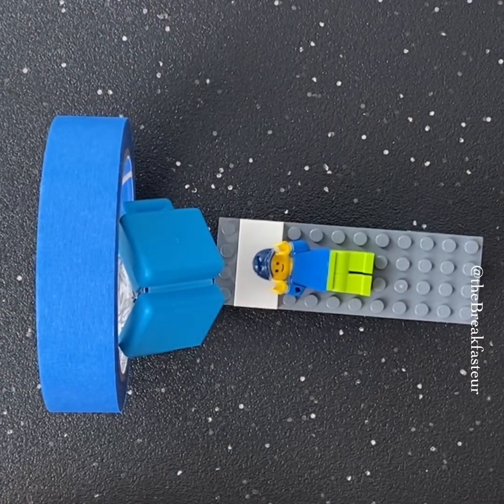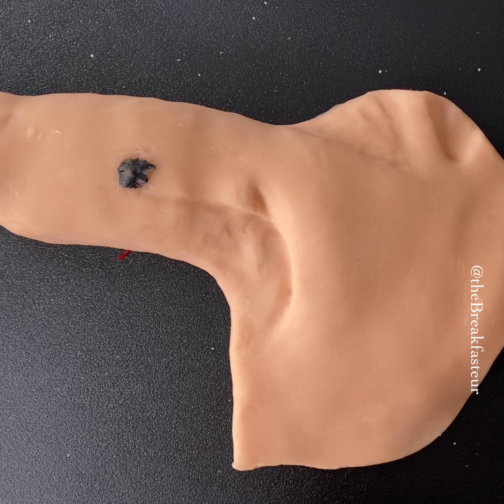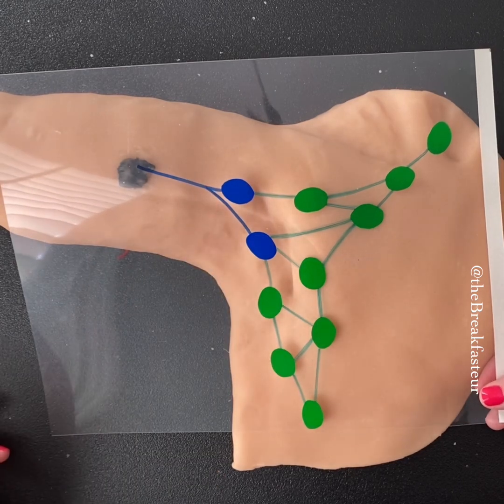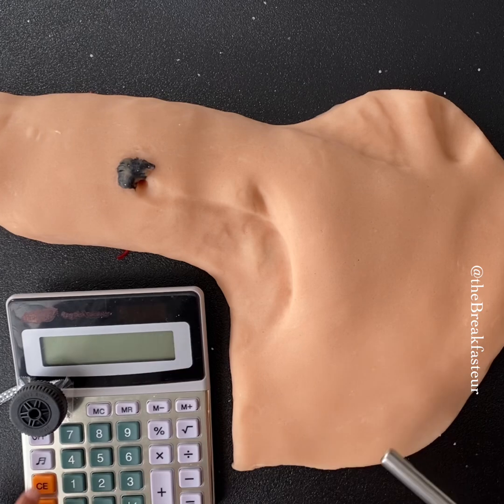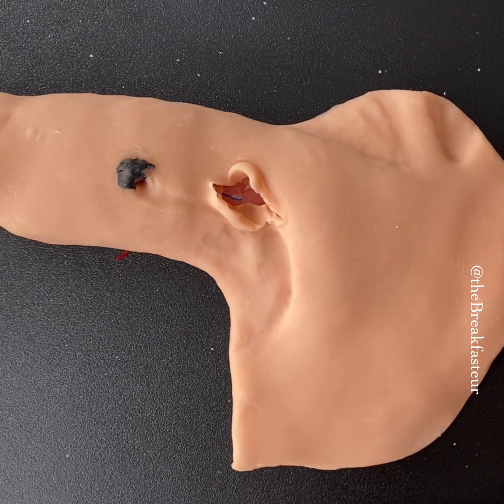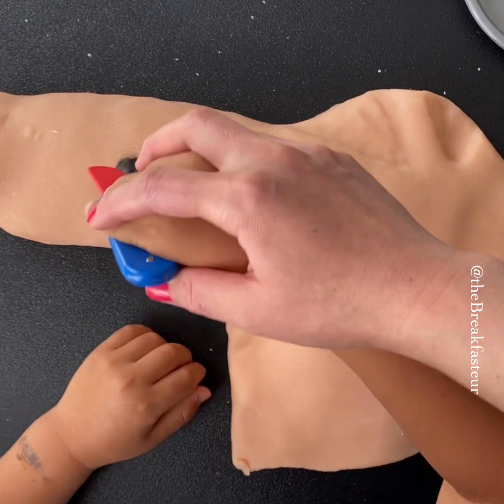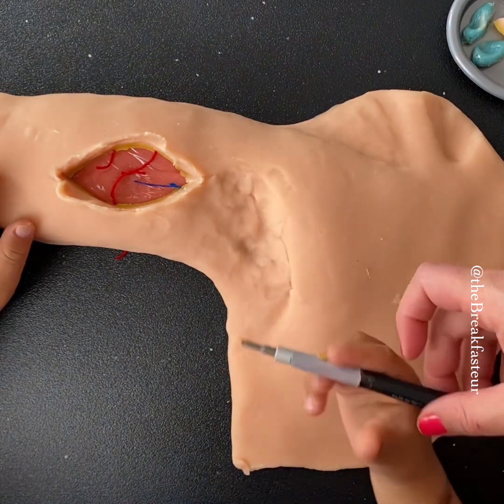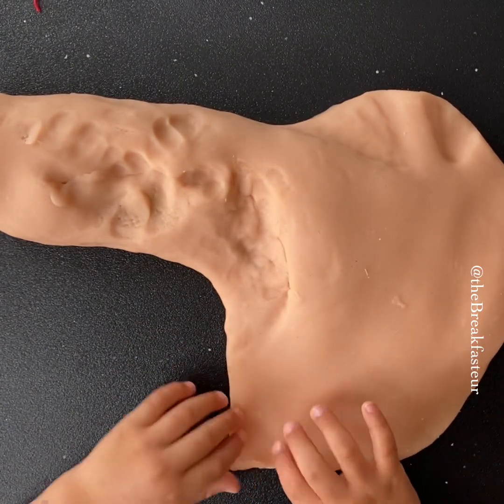Playdough Surgery 🔪💉- Melanoma Wide Local Excision + Sentinel Lymph Node Biopsy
In our next case, we learned about cancer metastasis and the utility of a sentinel lymph node biopsy. This procedure is used to help predict cancer spread to distant sites in the body, and provides important prognostic and therapeutic information for thick melanomas - particularly in an era of newer adjuvant immunotherapies.
Preoperative injection of a radiotracer around the melanoma is followed by mapping of the lymph nodes the cancer is most likely to travel to first - the “sentinel” nodes. Surgery is then performed to remove these nodes, as well as the primary melanoma via a wide local excision, both of which are then sent to the pathologist for histologic evaluation.